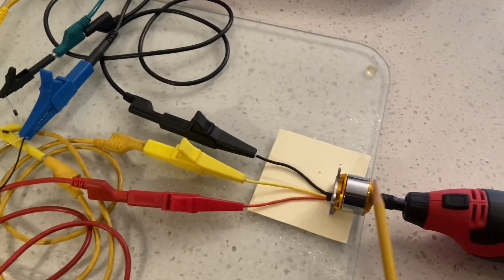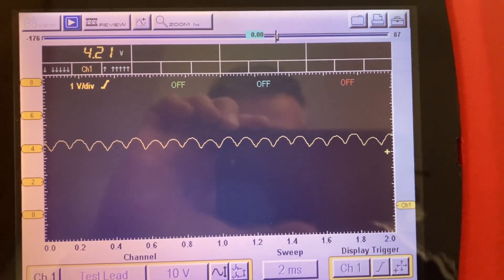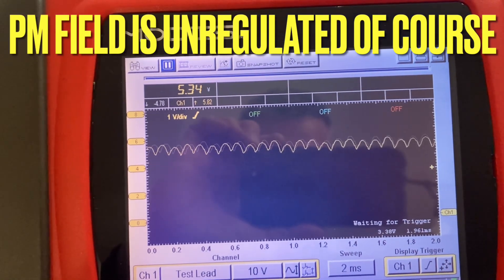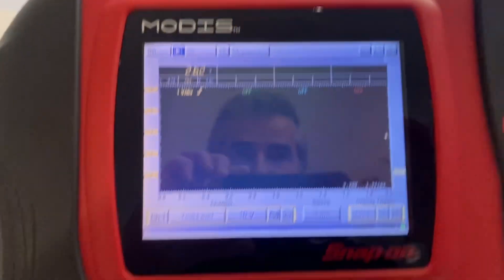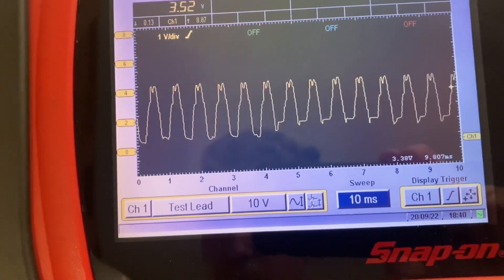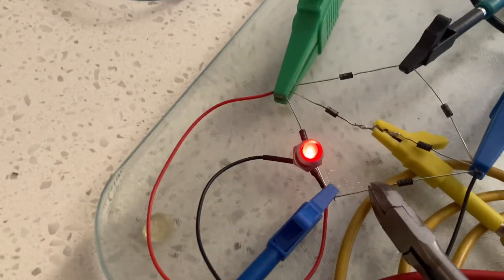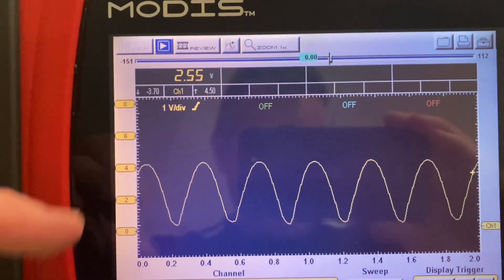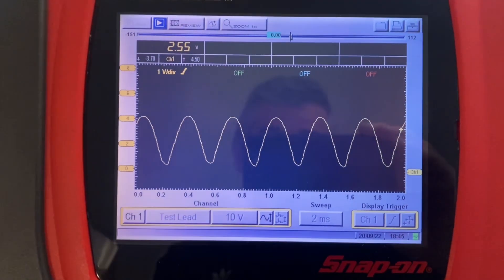Alternator Failures Simulaton (small scale)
Couple of different failures modes observed on the scope.